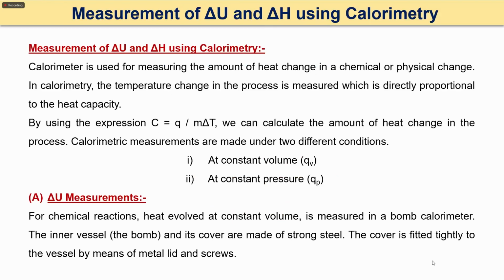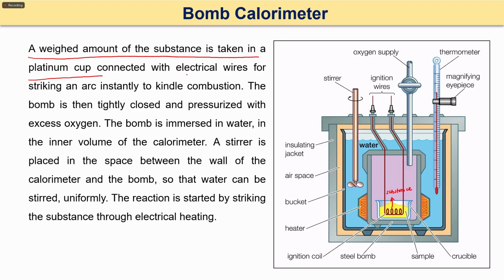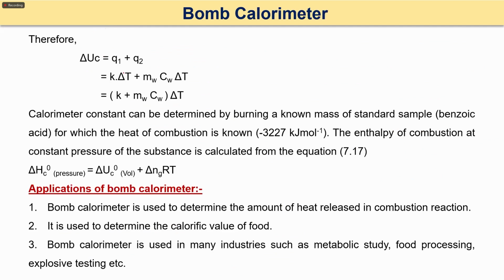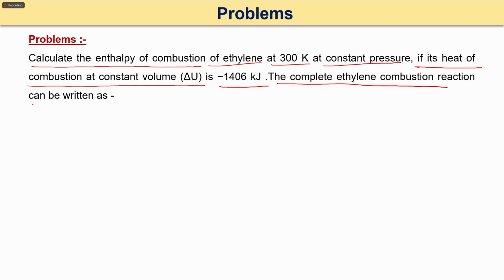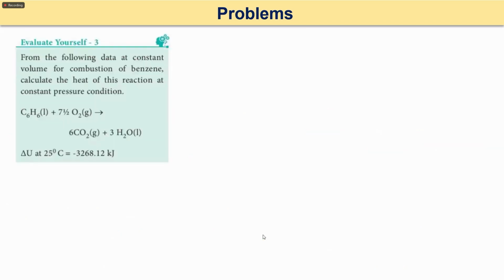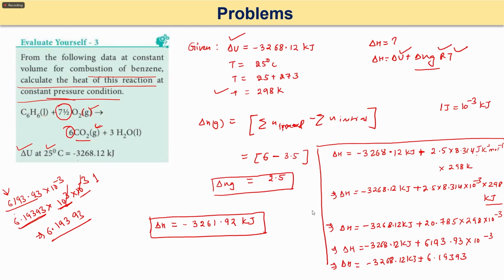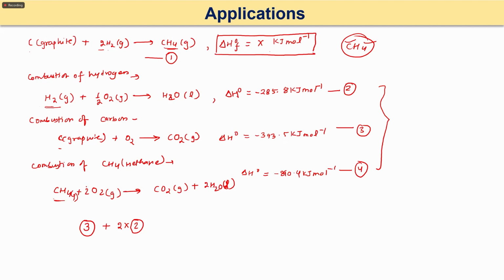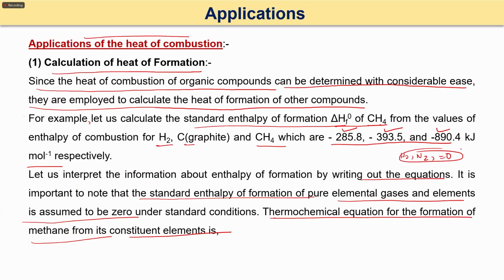2024 05 23 15 56 41 Pragya Sahu PMRF HD Physics XI Thermodynamics L08